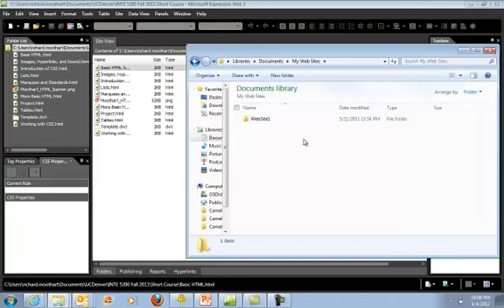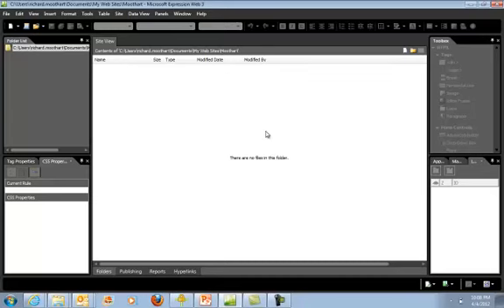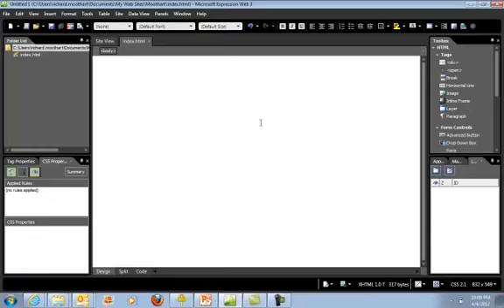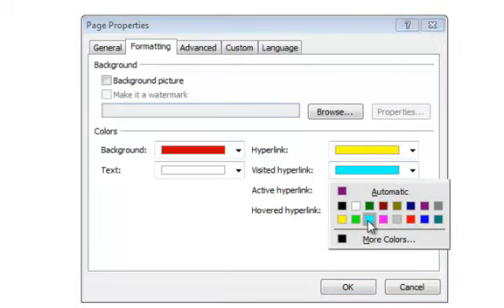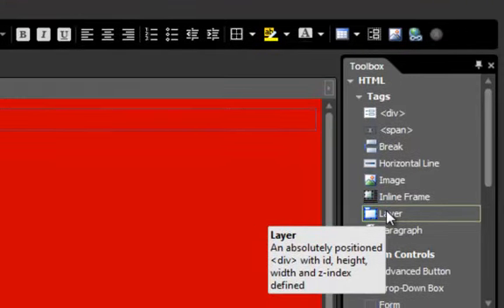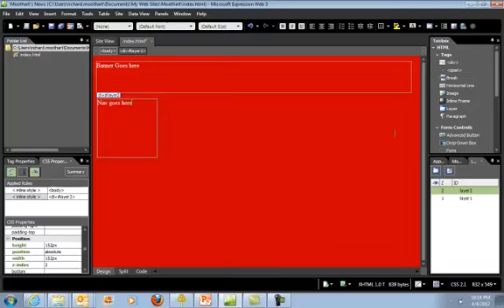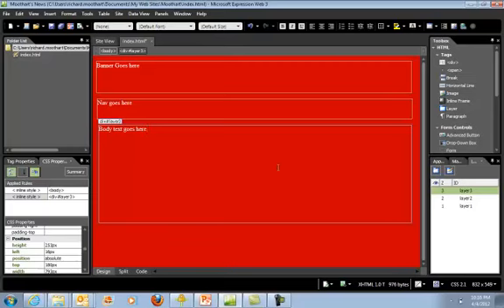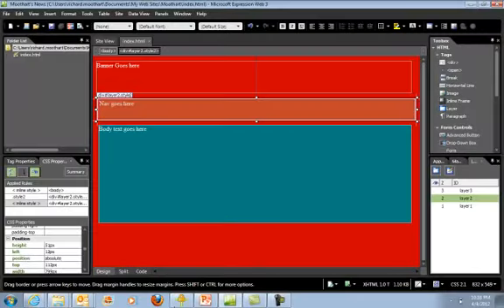Creating a Web Site with Expression Web